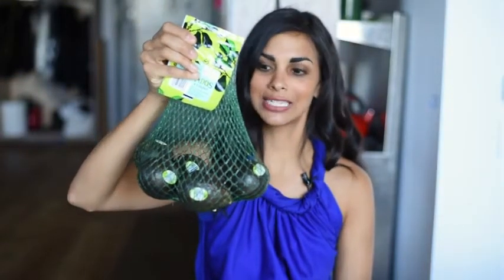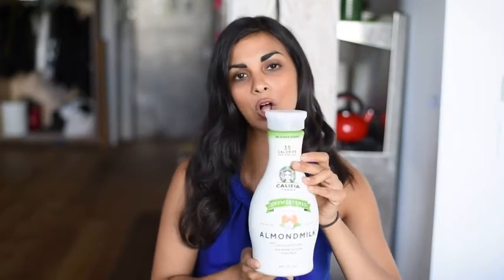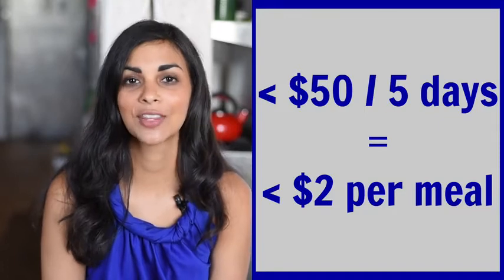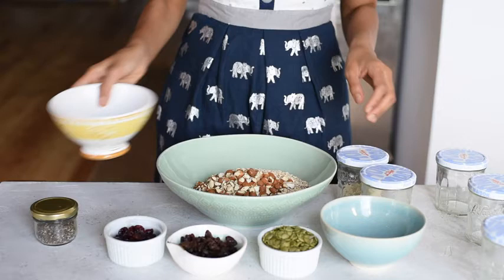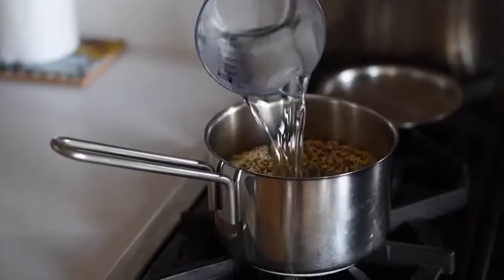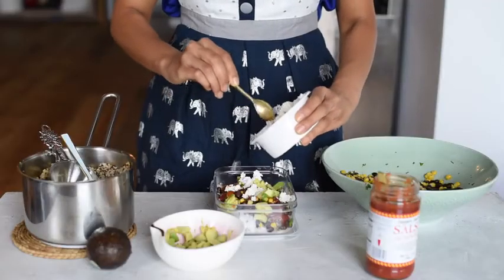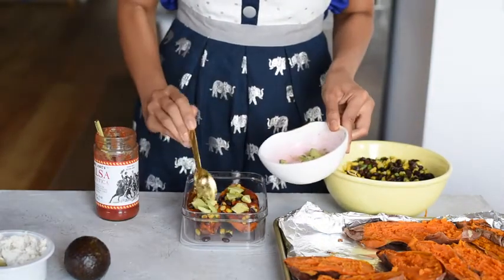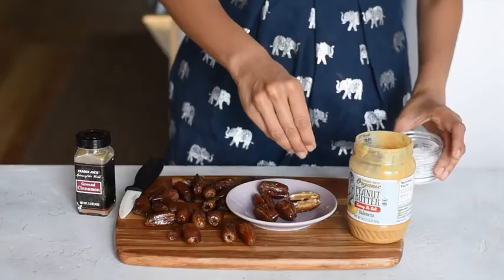EASIEST VEGAN MEAL PREP FOR THE WEEK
Try the Go Vegan 28 Days Challenge!

Take the GoVegan survey!